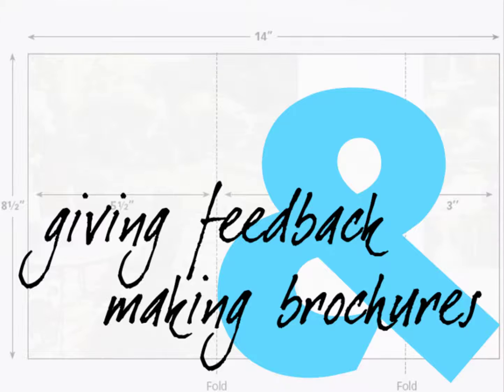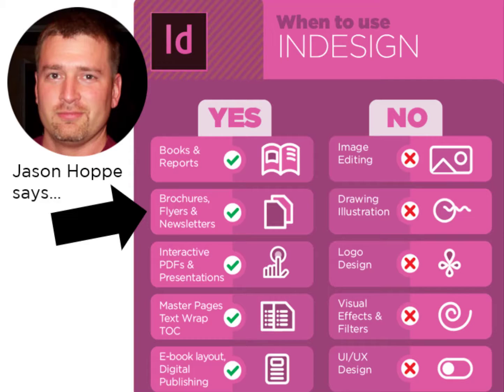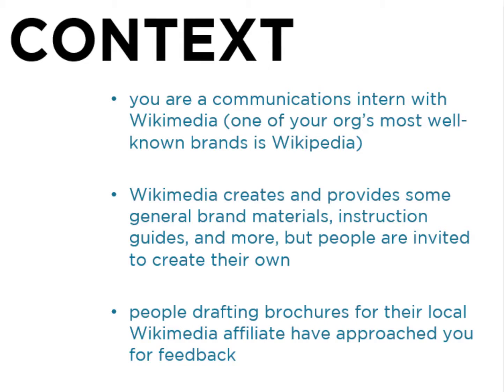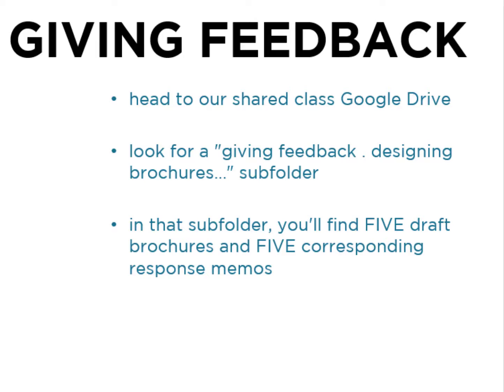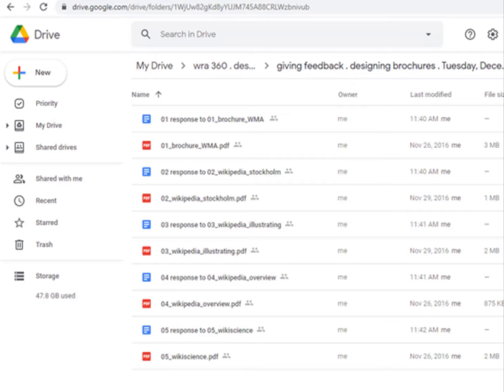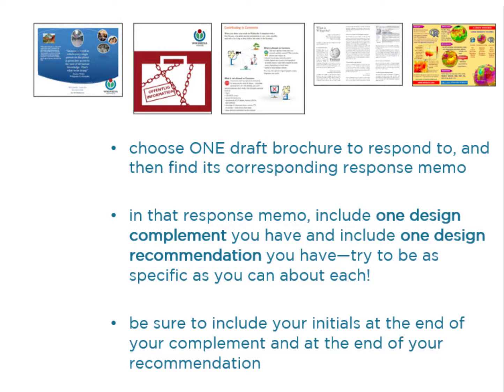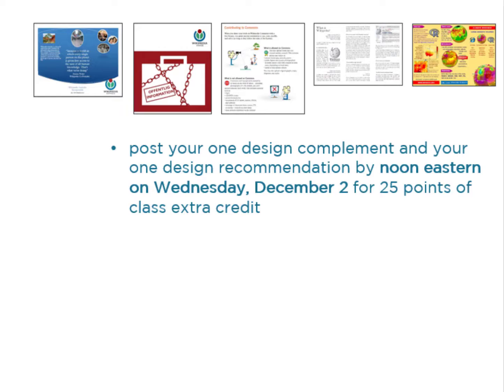WRA 360 fall 2020: week 14, Tuesday, December 1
Continued discussion of InDesign and our Module 6 work. Overview of brochure workshopping activity.